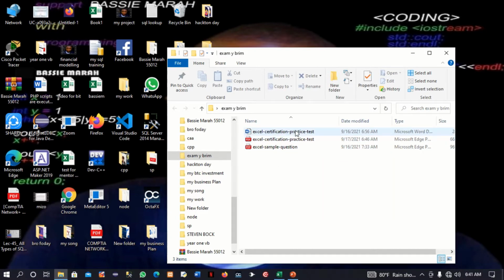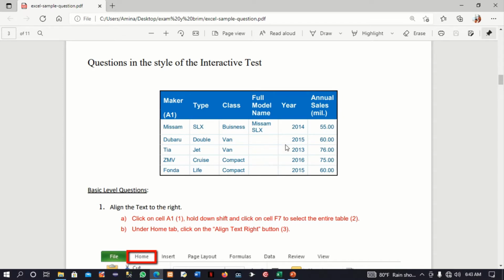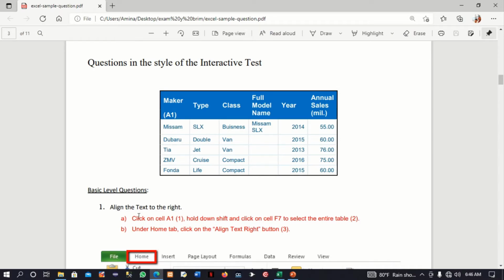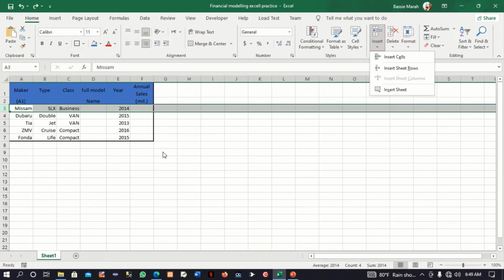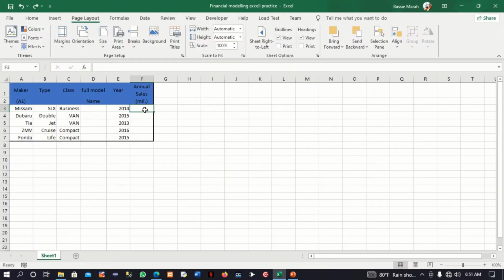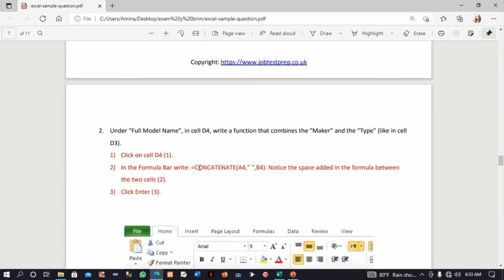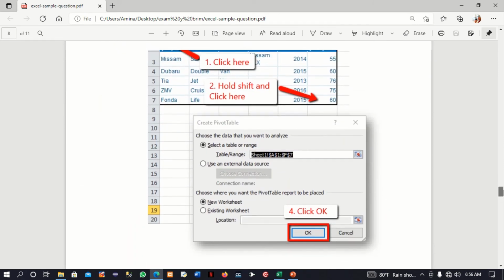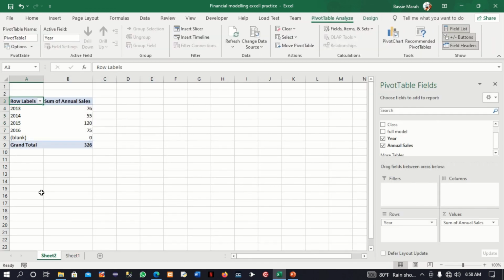financial Modelling Exam Sample Question